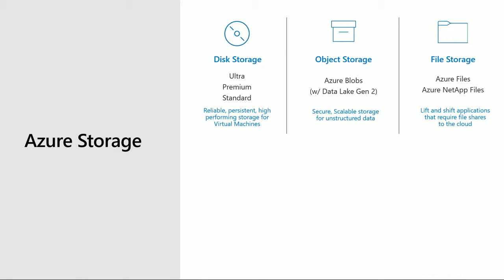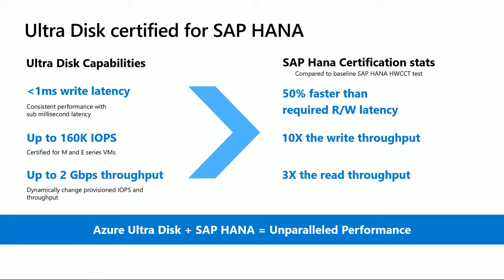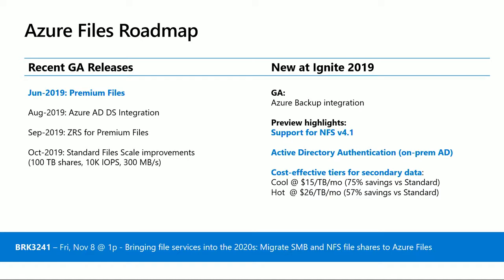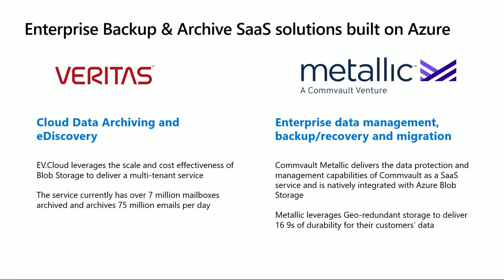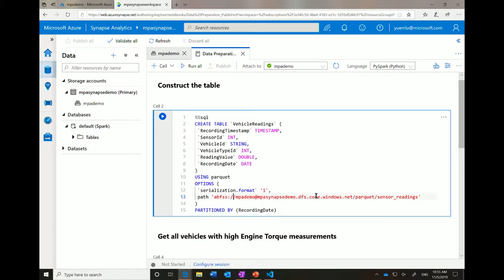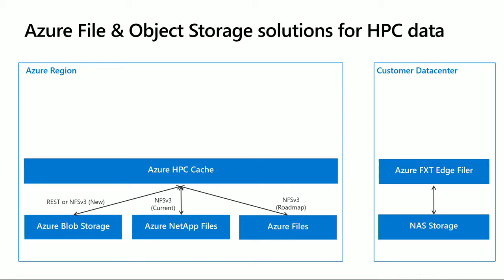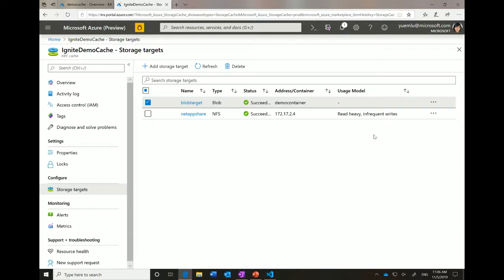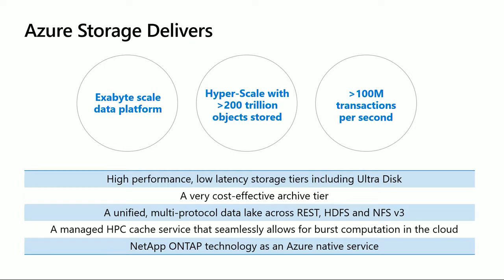What's new in Azure Storage BRK2226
A lot has changed in Azure Storage. In this session, we provide an overview of new announcements, highlights of this years new capabilities, as well as the hottest use cases for storage that customers have set up. We also highlight where we are headed from an architecture and capability viewpoint.